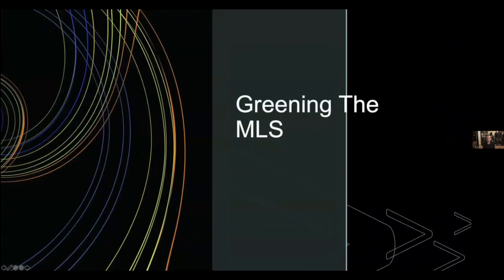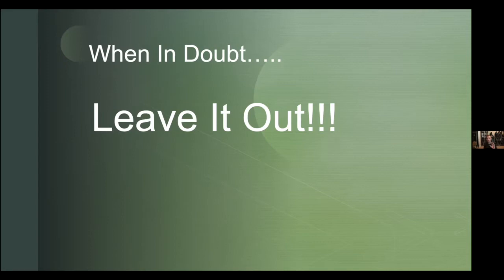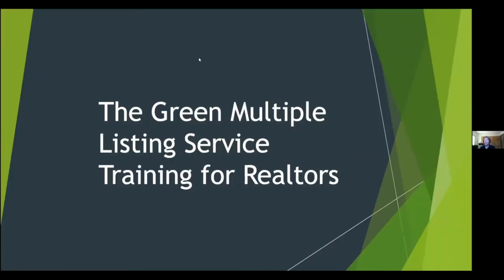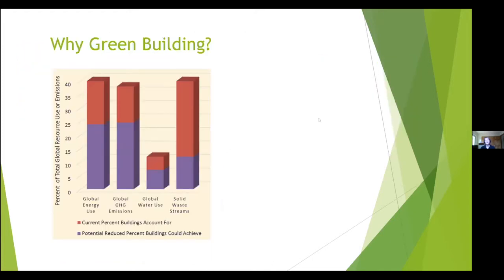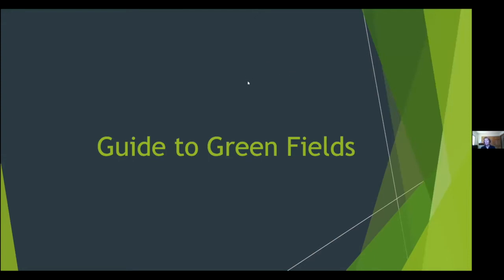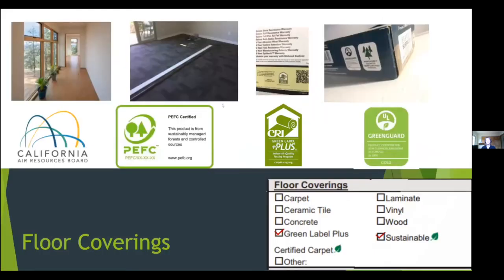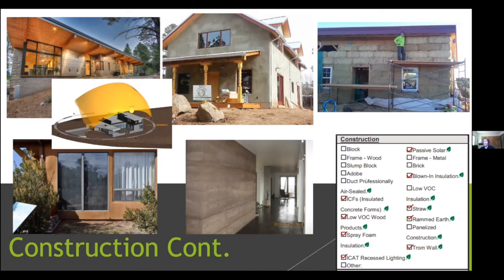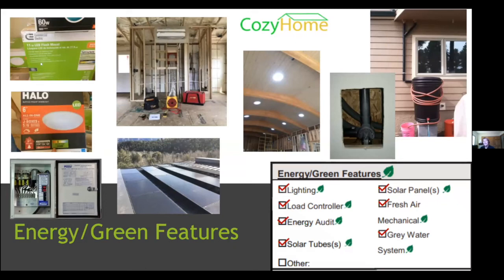Lunch 'n Learn: Green MLS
Speakers: Nina Schmidt and Tad Moore